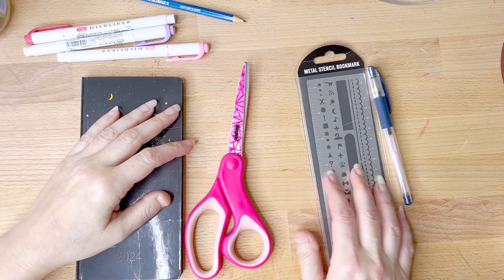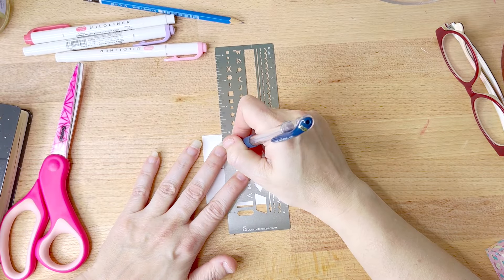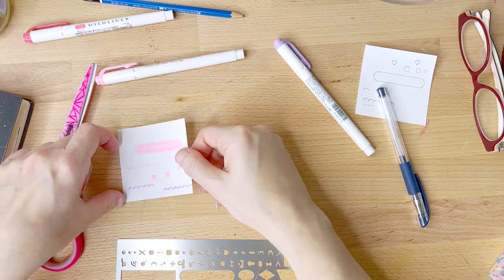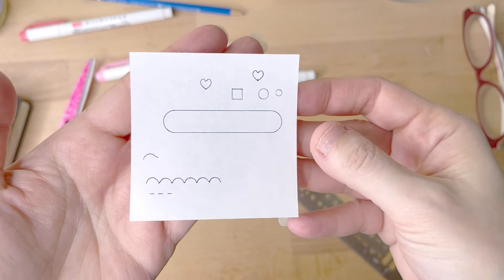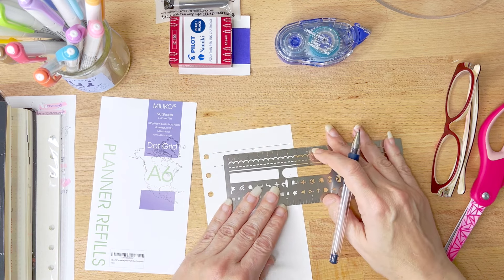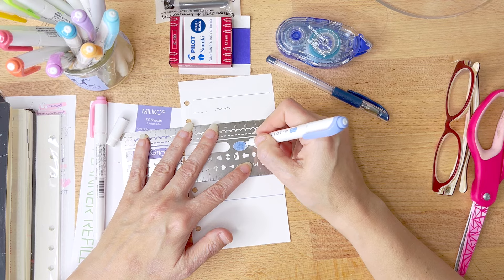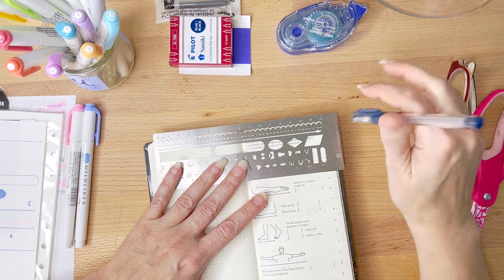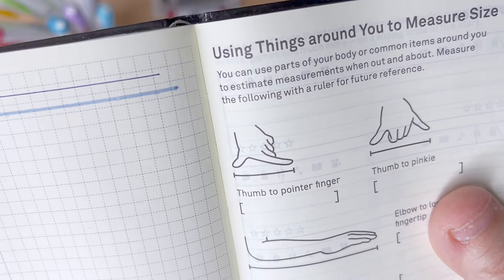Test and Review of Peter Pauper Press Metal Stencil Bookmark - Journaling and Planning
I finally decided to order a journal/planner stencil to use for my commonplace book and planner.  I decided on a small bookmark style one from Peter Pauper Press mostly because it was affordable.  Anyway I thought I'd share my findings to help out others who would like to see a comprehensive review before they buy!

+++MUSIC+++
soft vibes